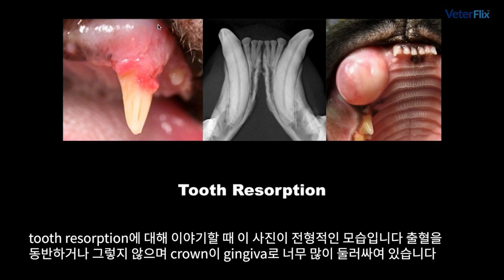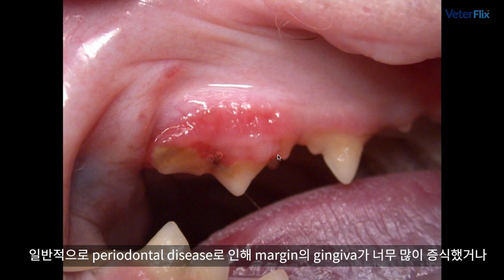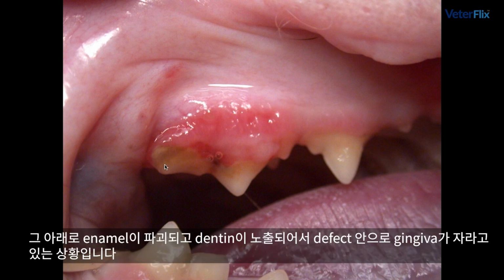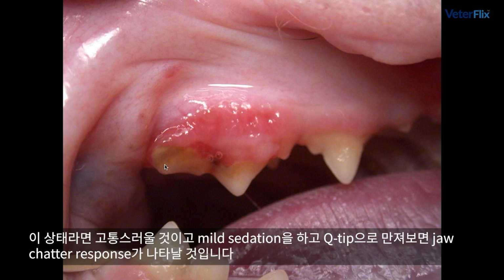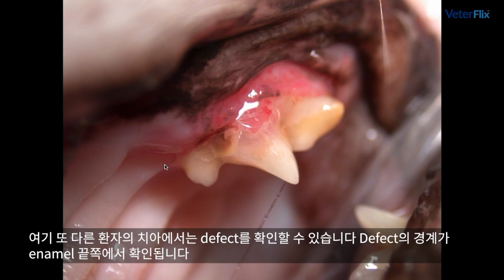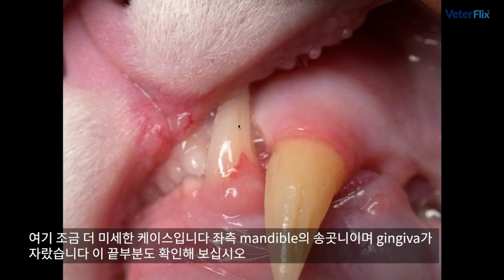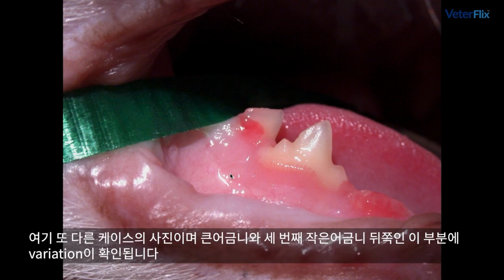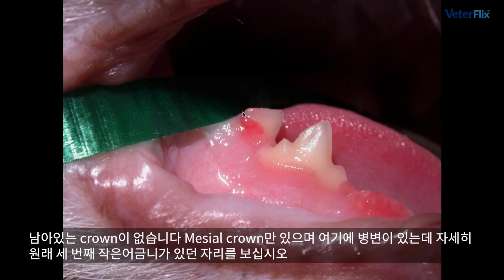[베터플릭스][고양이 치과] 치아 재흡수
[베터플릭스][고양이 치과] 치아 재흡수 (Tooth Resorption)

발치에 대해서 기억해야 할 몇 가지를 제시합니다.